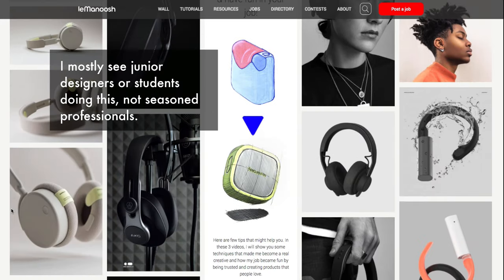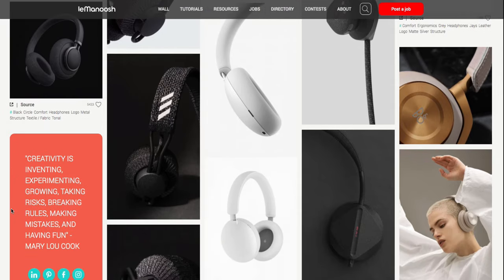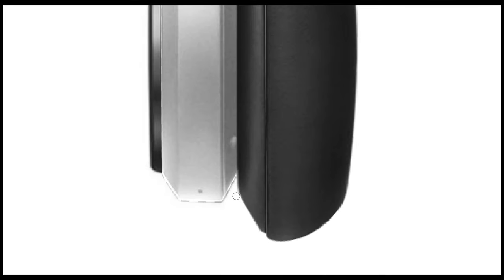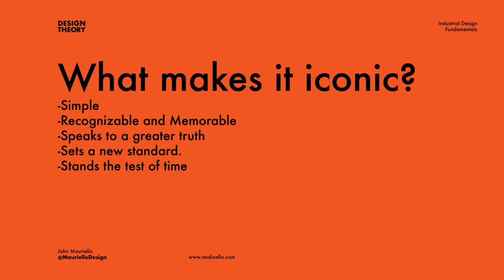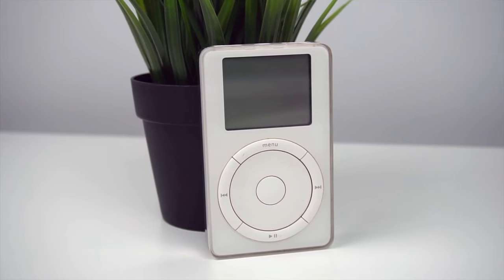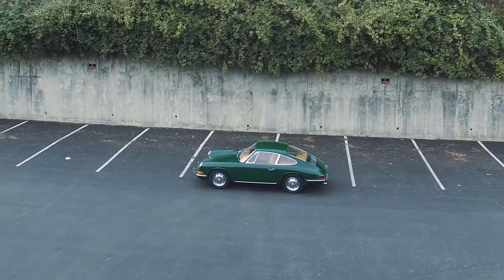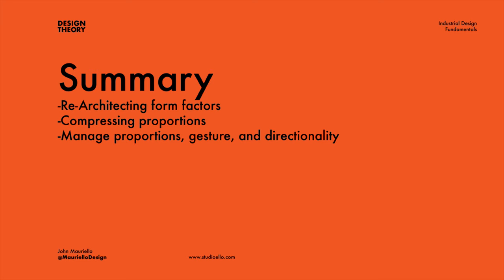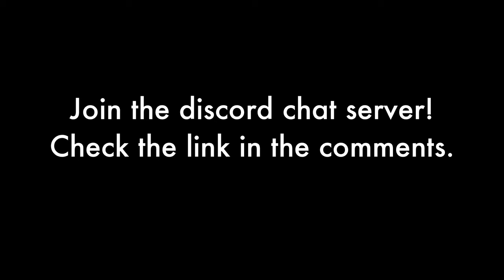4 Tips to Make Iconic Industrial Design - Proportions Tutorial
This is part 2 of a series that will explore how to create iconic industrial design. This video explains some tips you can use to improve the proportions and silhouettes of your designs. The silhouette (or outline) is what makes your product immediately recognizable. It's the first thing that anyone notices, so it's very important that you make it recognizable, even from a great distance.

Make a killer portfolio and land your dream design job. Enroll in my online industrial design course, Form Fundamentals.

 It's incredibly difficult to make a truly iconic product. They only come a few times per decade. While it's unlikely that our products will ever reach the level of icon, it's still a noble pursuit to strive towards. Even if we fall short, we can still create designs that are distinctive and category-defining.